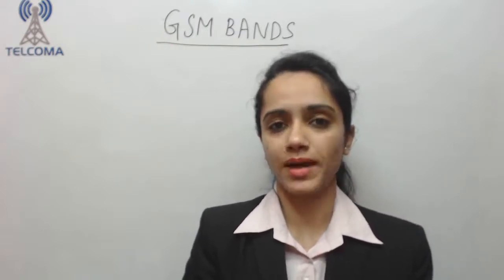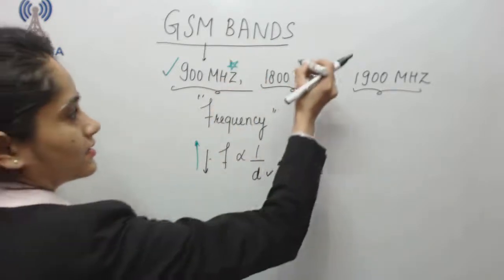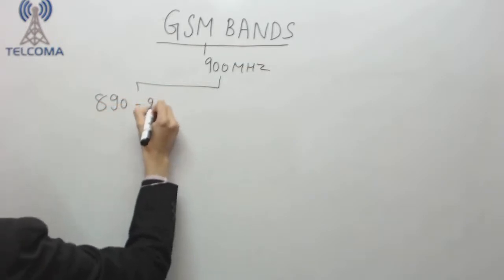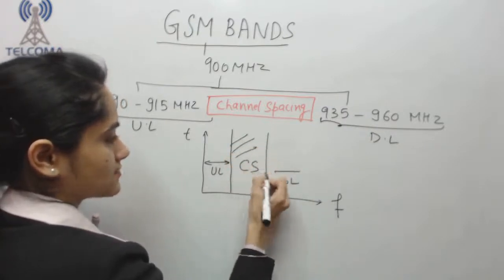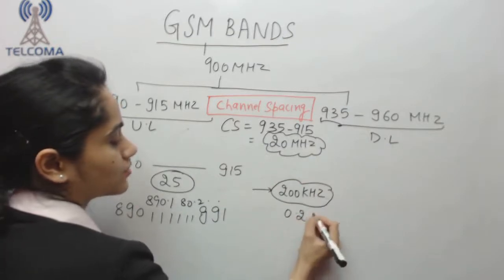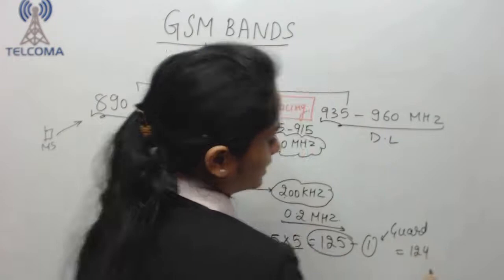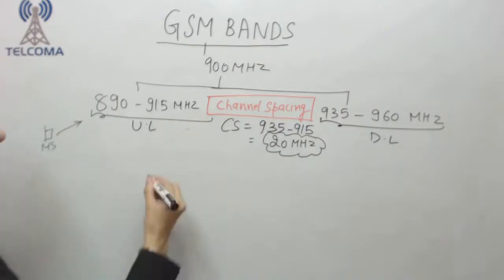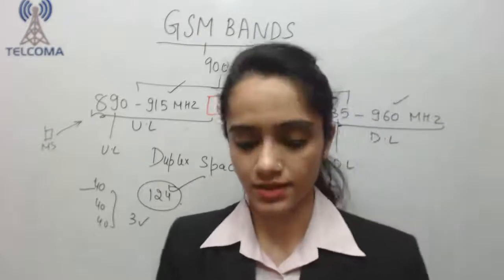3 GSM Bands Part 1